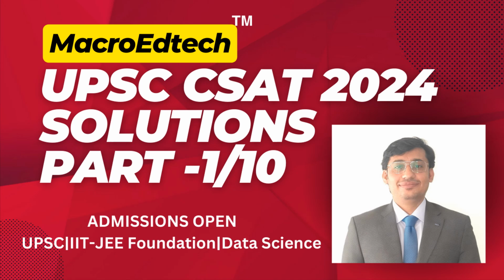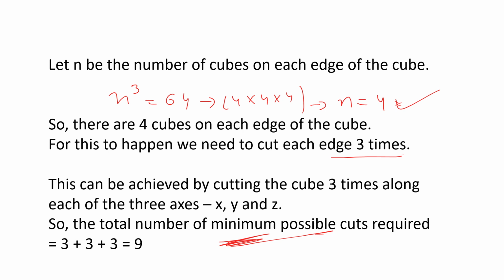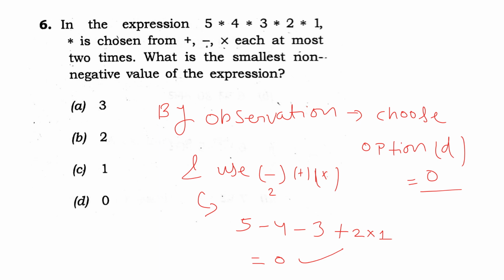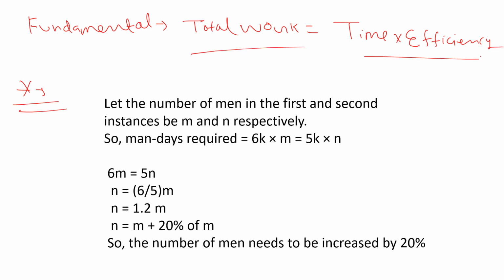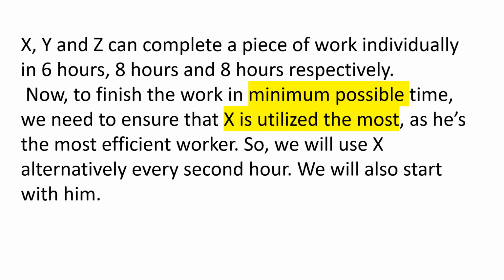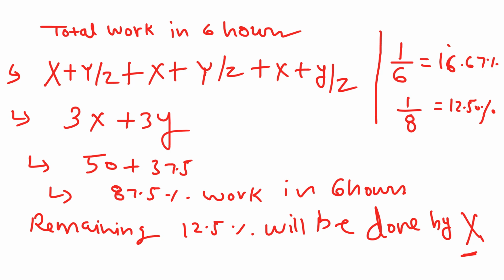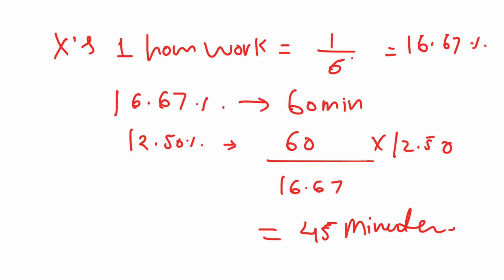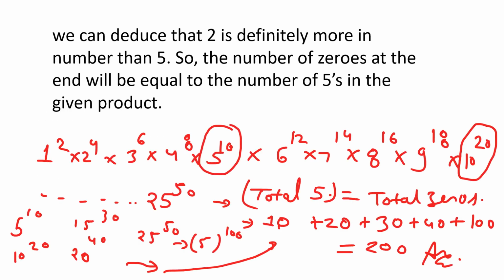UPSC CSAT 2024 Solutions Part 1/10 upsc prelims2024 csat Subscribe @macroedtech for updates.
Students have a chance to win scholarship up to 100 percent for the following programs-
1. Data Science
2.Mathematics & Statistics
3.Aptitude and Reasoning
4.IIT-JEE Foundation Course (2 Years)
5.UPSC - All India Services (IAS/IPS/IFS)
6. UPSC- NDA, CDS
7.General Awareness for  all competitive examinations

MacroEdtech™  is a registered Private Limited(OPC) company under The Companies Act 2013. We have memorandum of association with Ministry of Corporate, Government of India  for providing educational services.
Corporate Identity Number :- U85500PN2024OPC229581
DIRECTOR- SAGAR SAKALLEY
Registered Office Address- C306 Majestique Manhattan Phase 1, Wagholi, 412207, Pune, Maharashtra.